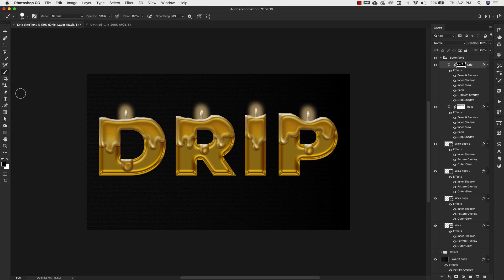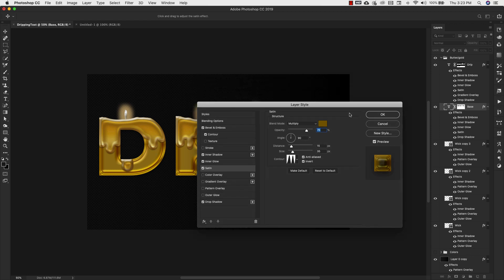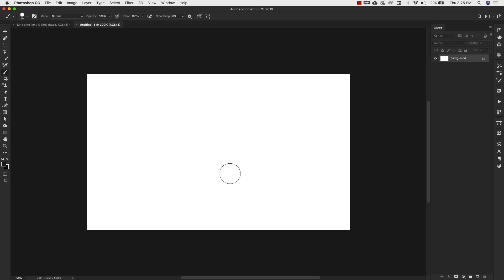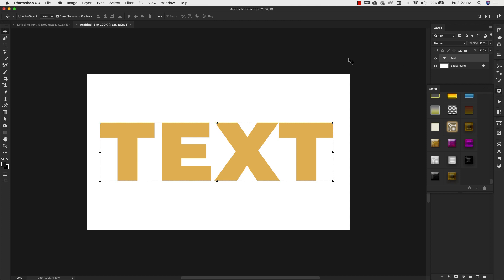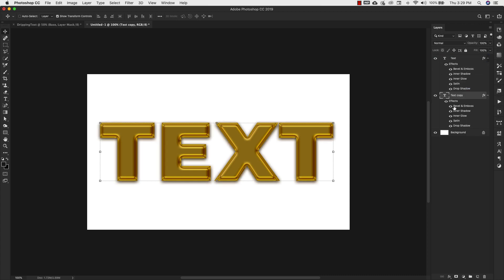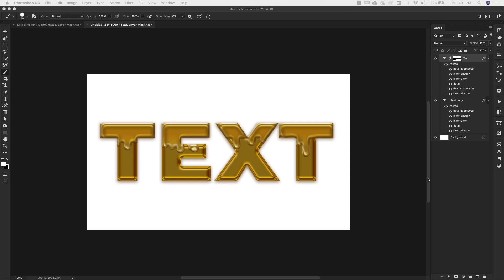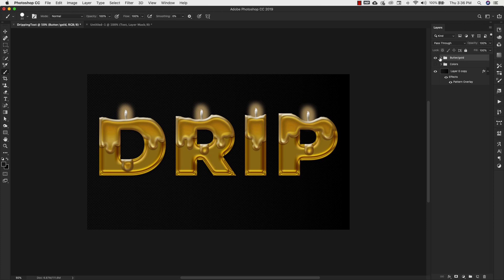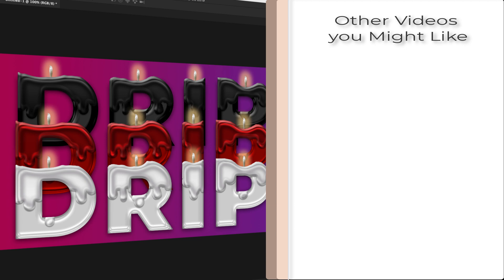Photoshop Layer Styles Pack Download + Scaling Photoshop Styles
This Photoshop layer styles pack download comes with the three styles you will need to create a melting or dripping text effect. This amazing style can be used for all sorts of different themes from Halloween right into the holiday season. A candle text effect is a perfect effect for the holidays.

The video will demonstrate how to use the Photoshop styles pack download with layer masks to get the look in seconds. You will also get a PSD file with a pre-made wick that you can easily copy onto your own text.

Last and most importantly, I'll show you how to scale the layer styles up or down to accommodate different document and text styles and sizes.